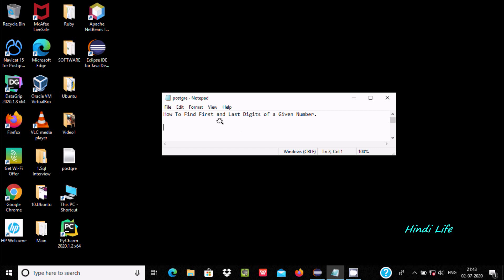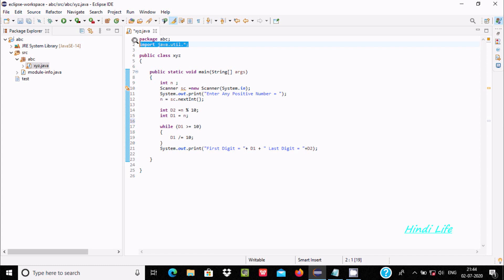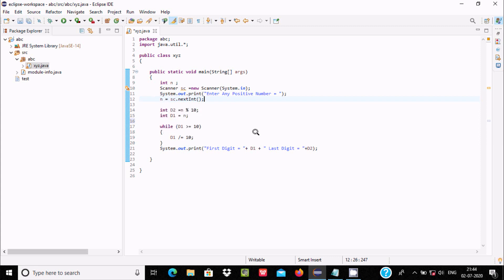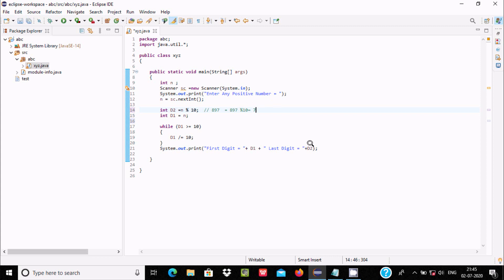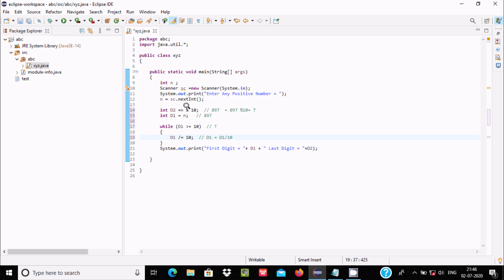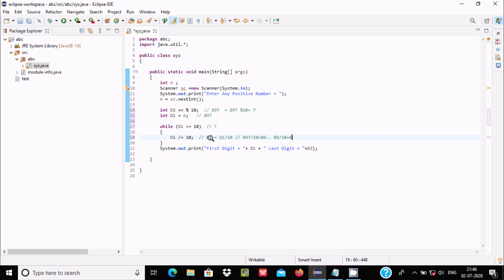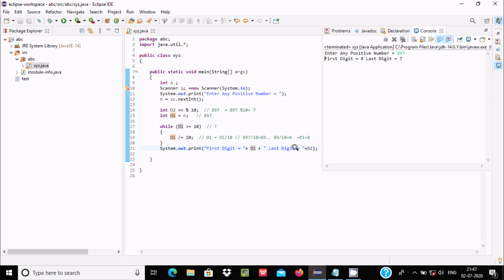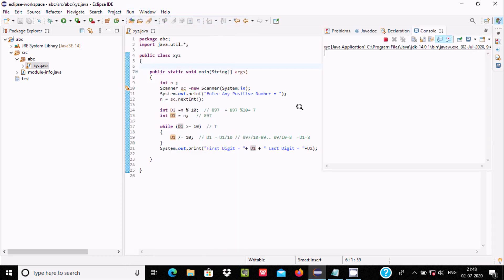Find First and Last Digit of Number in Java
Java Program to find First and Last Digit of a Number

Display First and Last Digit of a number in Java

Find First and Last Digit of Number in  java programming